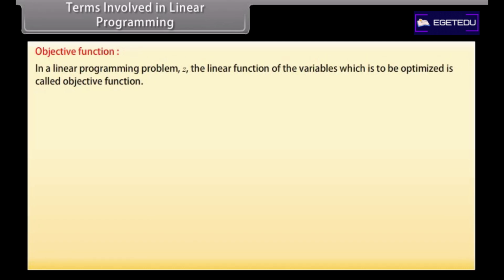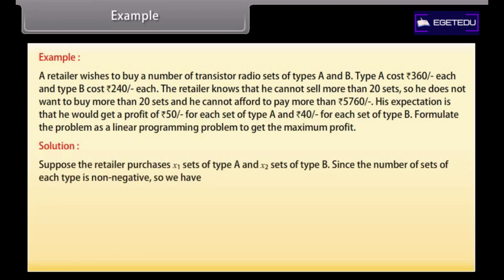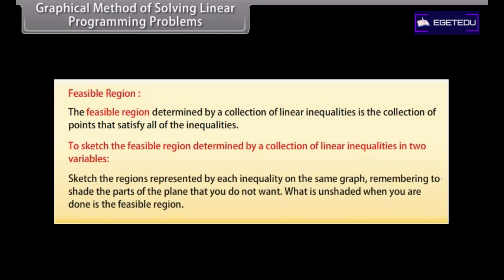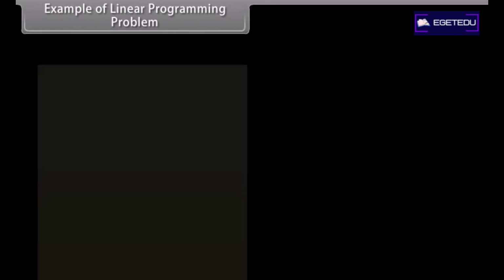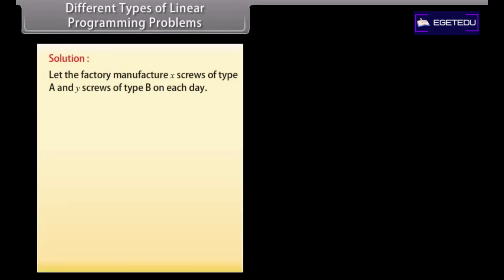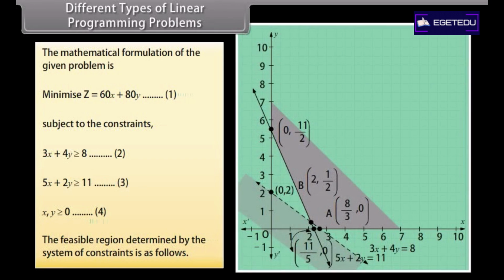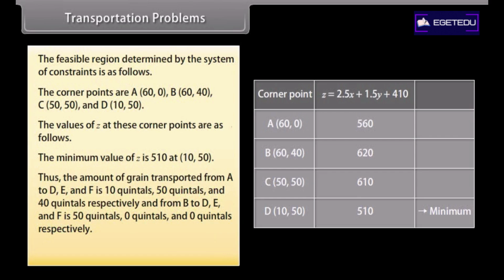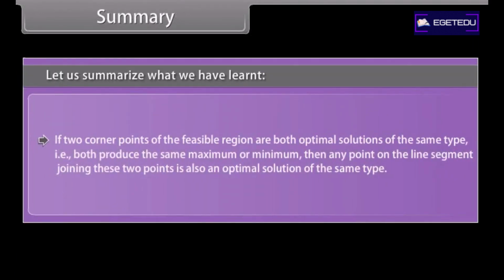14 Linear Programming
1. Understand linear programming problem (LPP).
2. Learn mathematical formulation of the problem.
3. Explain graphical method of solving linear programming problems.
4. Explain corner point method.
5. Learn different types of linear programming problems.